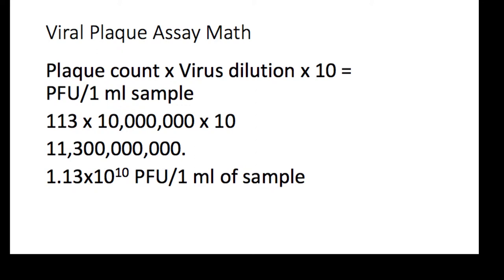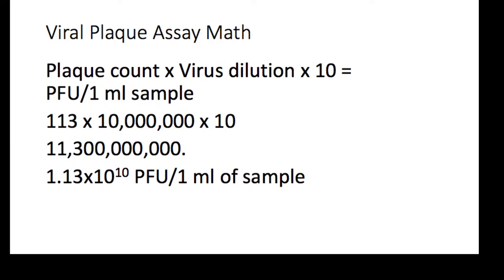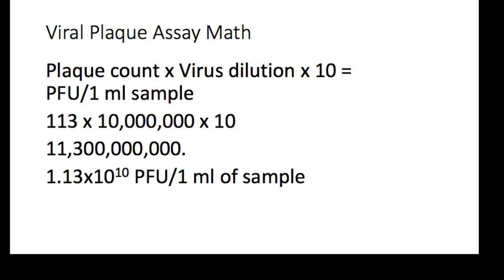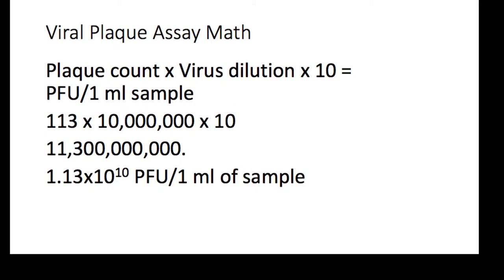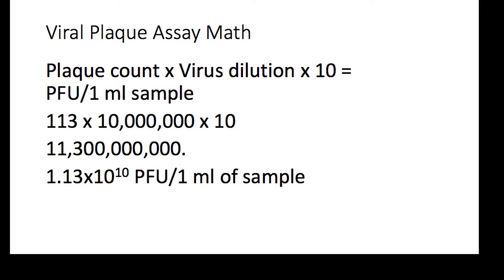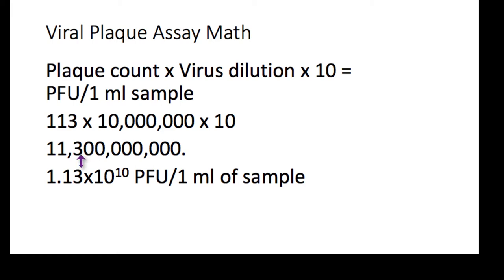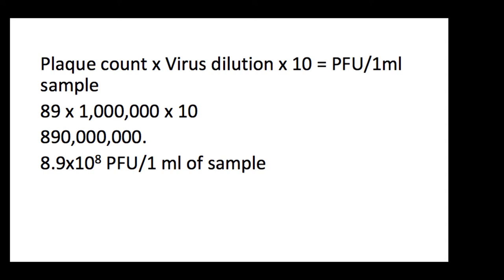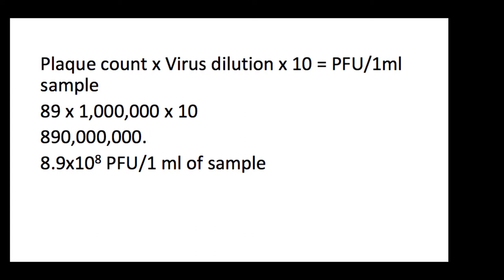Viral Plaque Assay Math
This video deomstrates how to do the math for a viral plaque assay